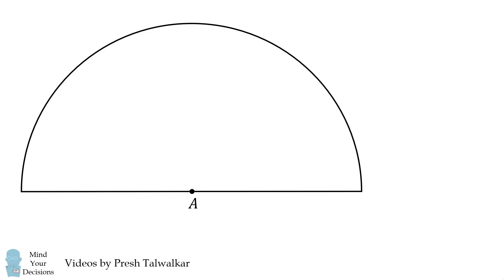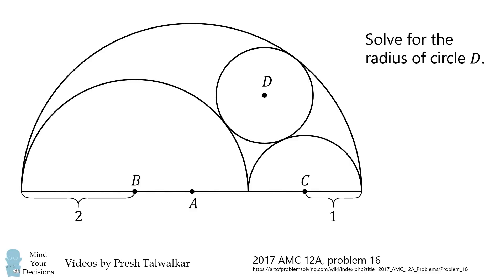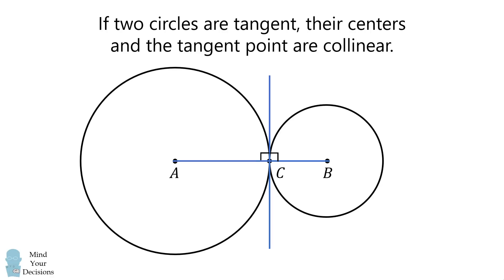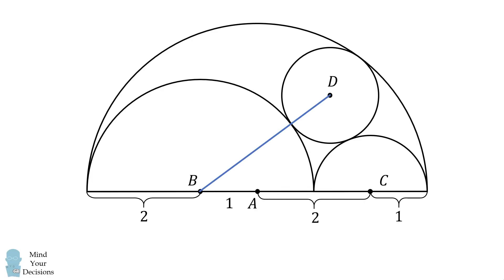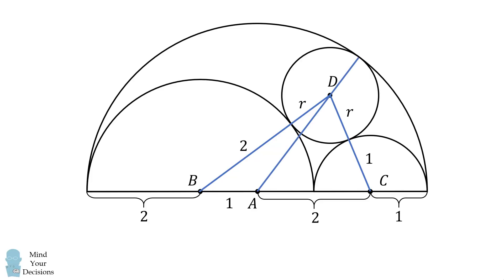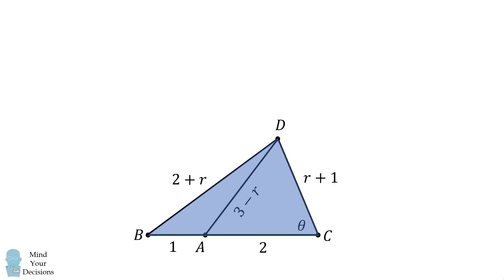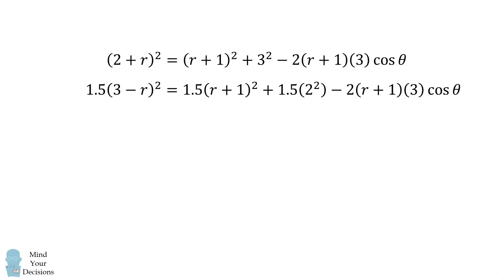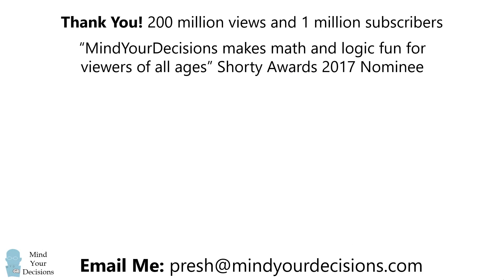Solve For The Radius--A Challenging Problem!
Thanks to JY from Indonesia for suggesting a similar problem! This is a fun and challenging problem for high school students (AMC 12). Can you solve it? Special thanks this month to: Richard Ohnemus, Shrihari Puranik, Kyle, Michael Anvari.

2017 Shorty Awards Nominee. Mind Your Decisions was nominated in the STEM category (Science, Technology, Engineering, and Math) along with eventual winner Bill Nye; finalists Adam Savage, Dr. Sandra Lee, Simone Giertz, Tim Peake, Unbox Therapy; and other nominees Elon Musk, Gizmoslip, Hope Jahren, Life Noggin, and Nerdwriter.